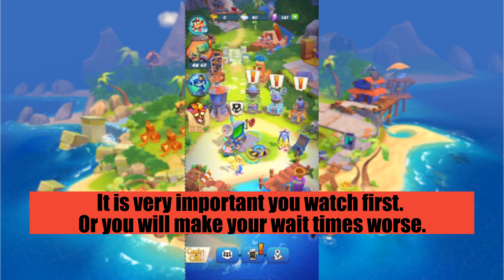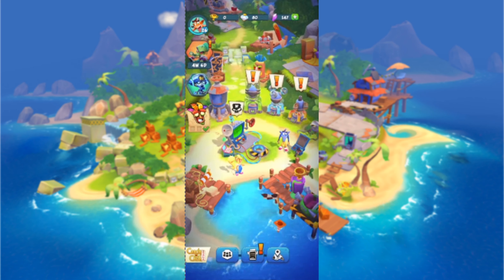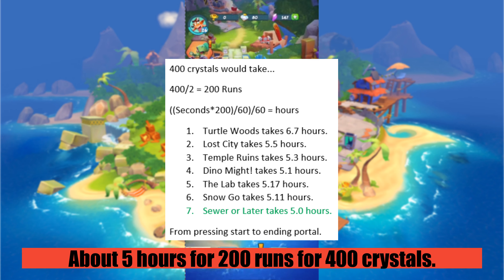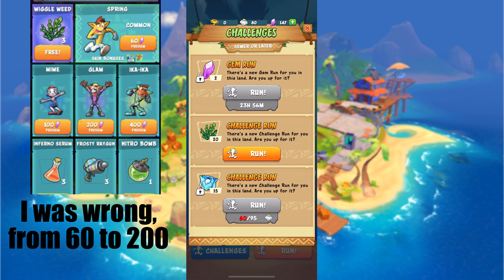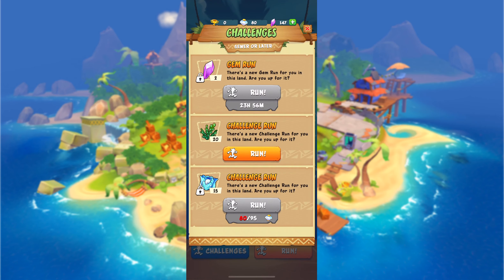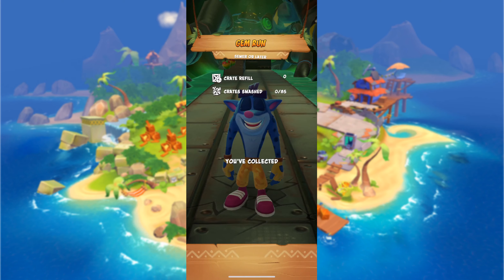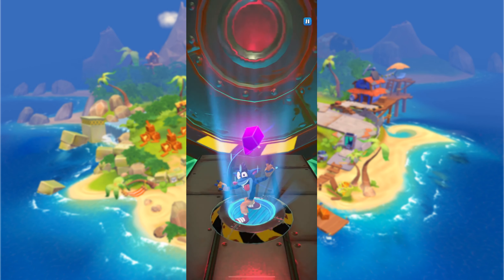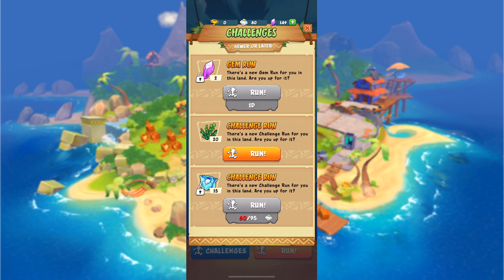Crash On The Run Glitch (Unlimited Crystal Farming)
If you broke you timers here is how to fix it.

Crash On The Run Infinite Crystals
Crash On The Run Glitch
Crash On the Run Exploit
Crash On The Run Glitches